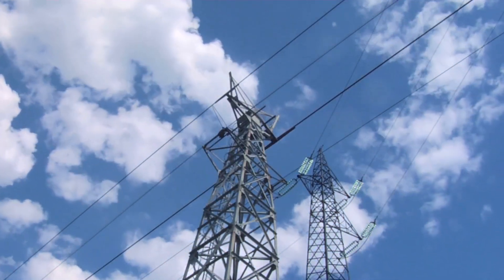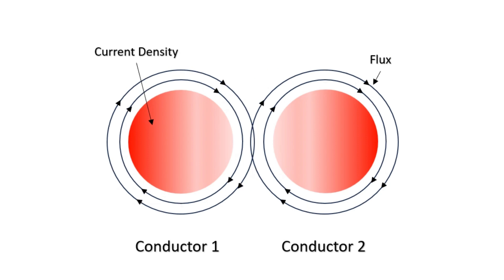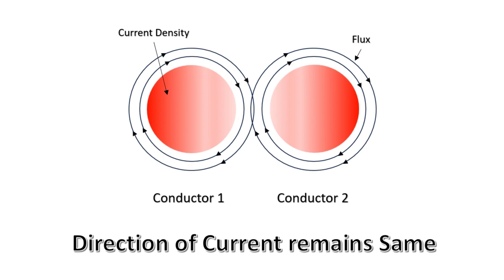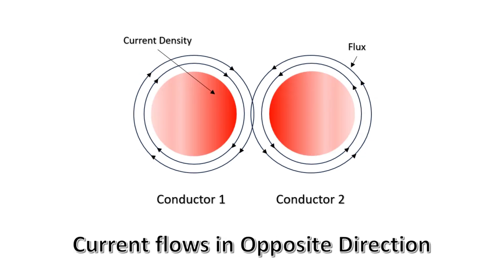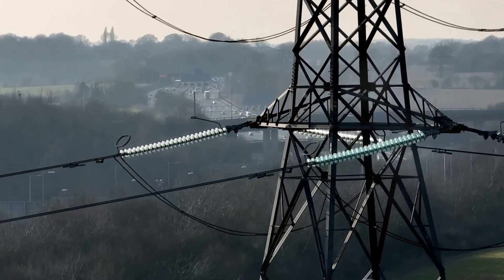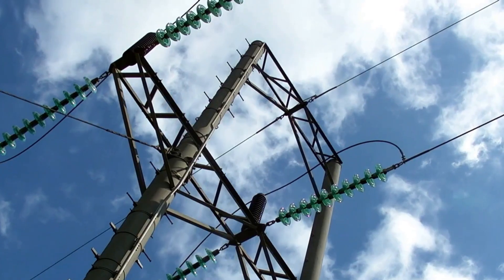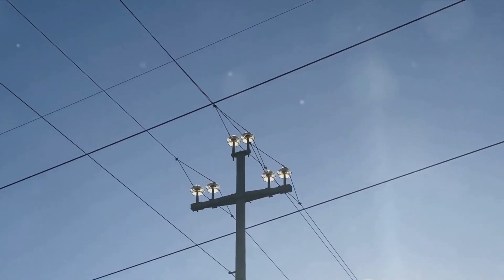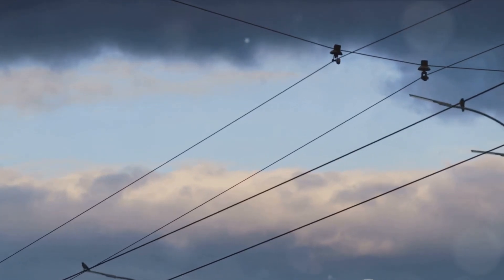Understanding Proximity Effect in Power Systems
Ever wondered why keeping transmission lines spaced apart is important? It's all about the proximity effect!

In this video, we dive into the world of electromagnetism and explain what the proximity effect is in transmission lines. We'll explore how alternating current in nearby conductors can mess with each other, causing power loss and inefficiencies.

By understanding the proximity effect, you'll gain a deeper appreciation for the design considerations behind power transmission systems.